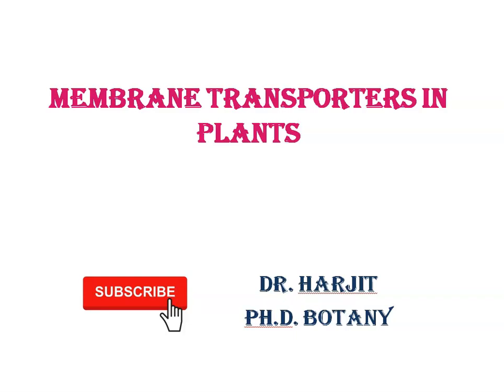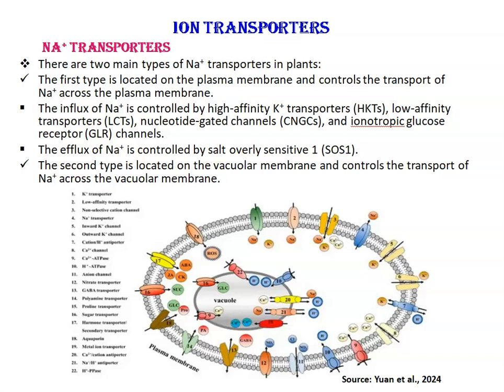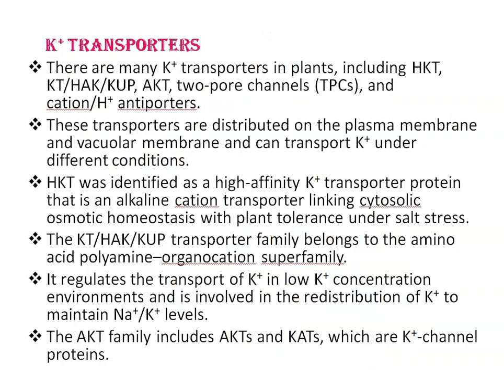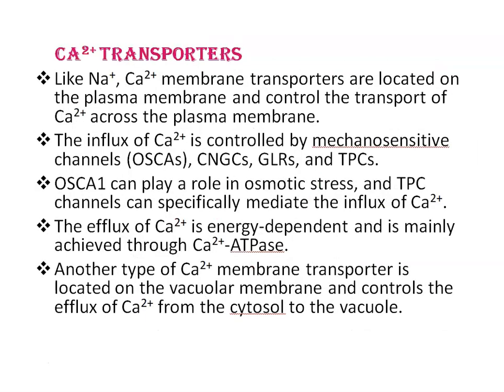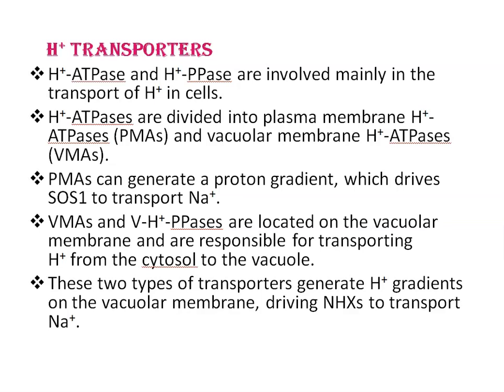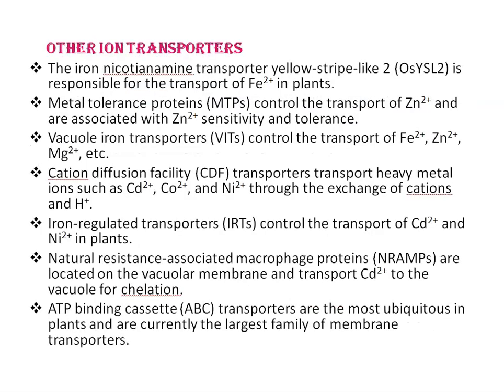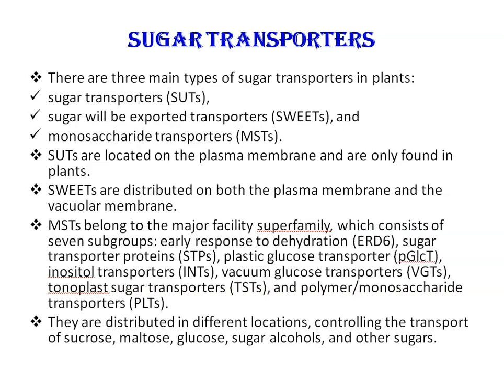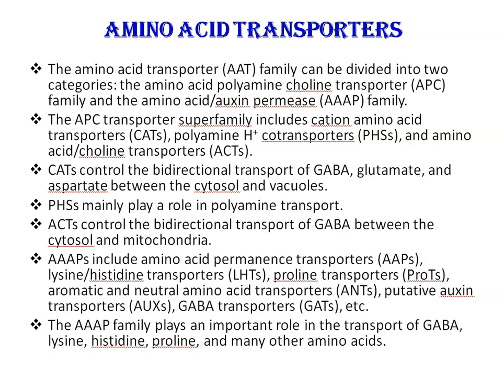Membrane Transporters in Plants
Membrane transporters are proteins that mediate the entry and exit of substances through the plasma membrane.
Membrane transporters are divided into different types (ion transporters, sugar transporters, amino acid transporters, and aquaporins), based on the substances they transport.
The membrane transporters also inhibit reactive oxygen species (ROS) generation.
In addition, they promote enzymatic and nonenzymatic reactions in plants, activate antioxidant enzyme activity, and promote ROS scavenging.
Na+ Transporters
There are two main types of Na+ transporters in plants:
The first type is located on the plasma membrane and controls the transport of Na+ across the plasma membrane.
The influx of Na+ is controlled by high-affinity K+ transporters (HKTs), low-affinity transporters (LCTs), nucleotide-gated channels (CNGCs), and ionotropic glucose receptor (GLR) channels.
The efflux of Na+ is controlled by salt overly sensitive 1 (SOS1).
The second type is located on the vacuolar membrane and controls the transport of Na+ across the vacuolar membrane.